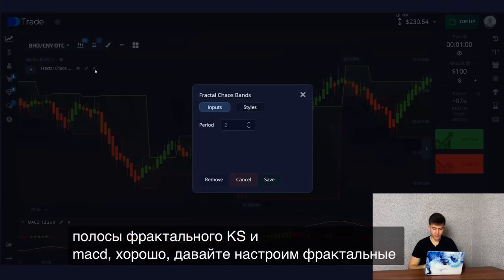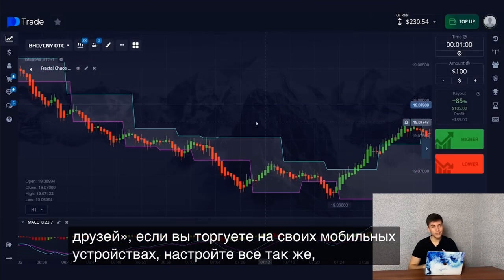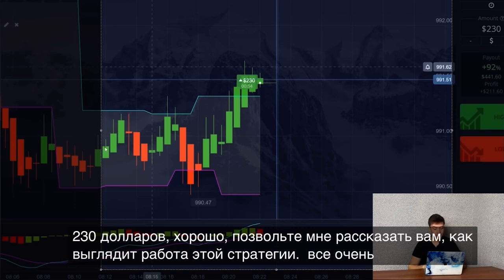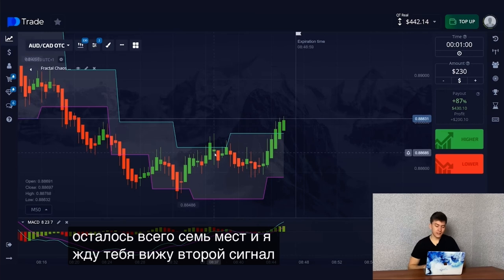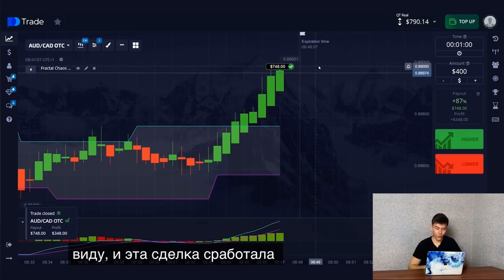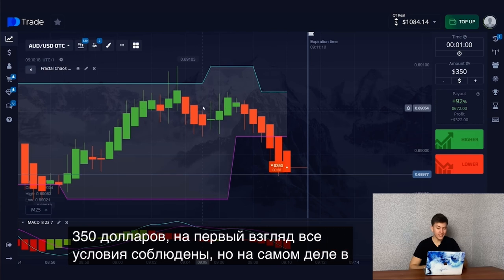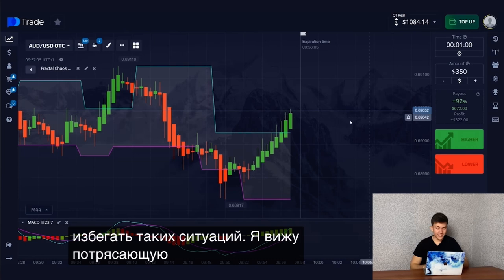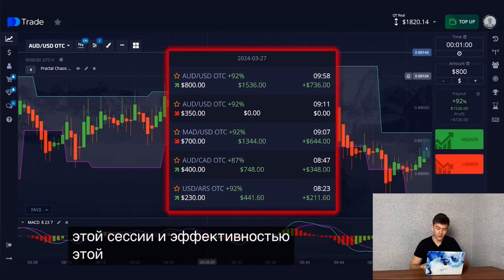80% ПРОХОДИМОСТИ У ЭТОЙ СТРАТЕГИИ НА БРОКЕРЕ POCKET OPTIONS